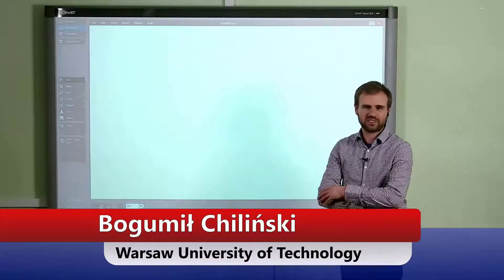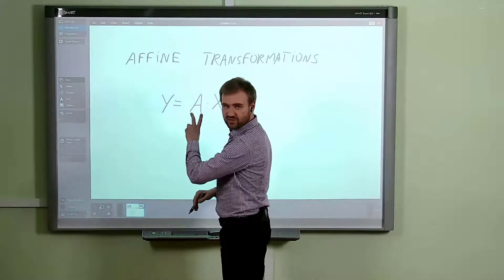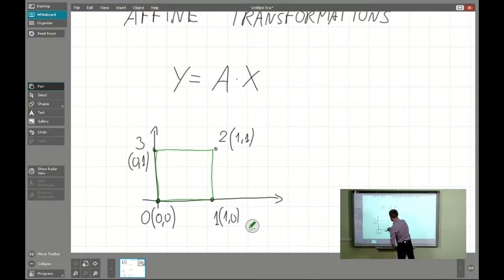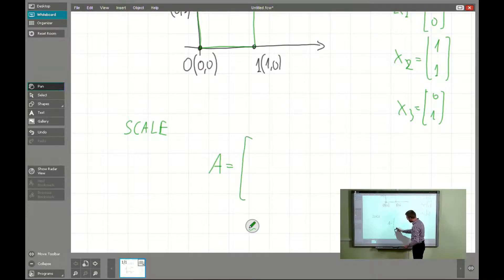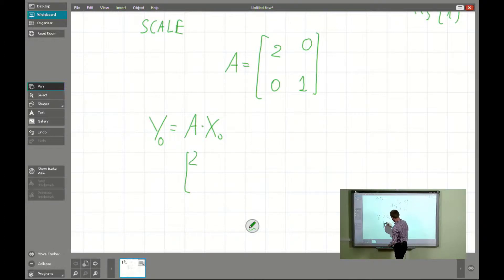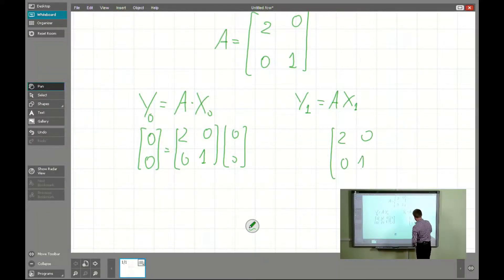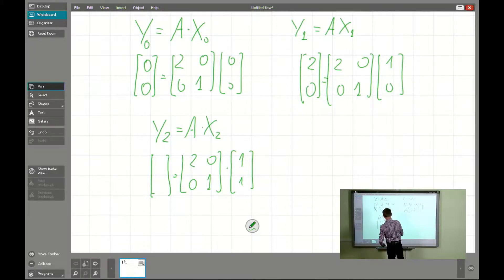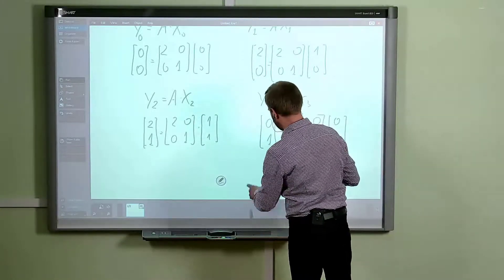[MVT#009] Affine transformations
Mechanical vibrations - video tutorial.
A topic of the lecture: Affine transformations.
Instructor: Bogumił Chiliński.